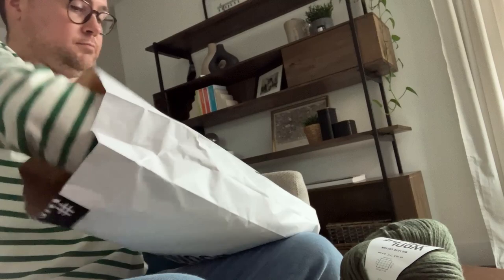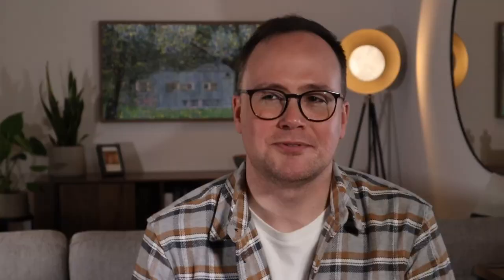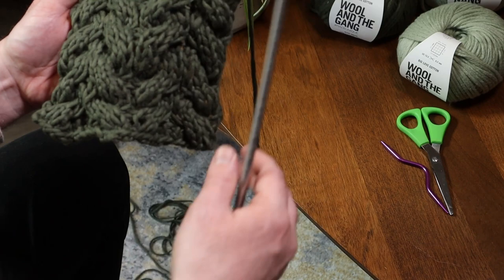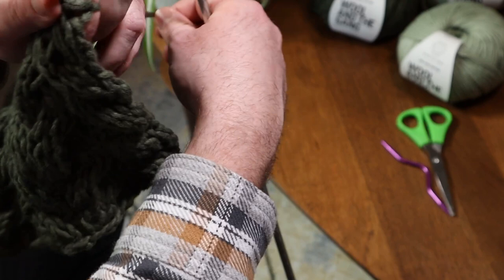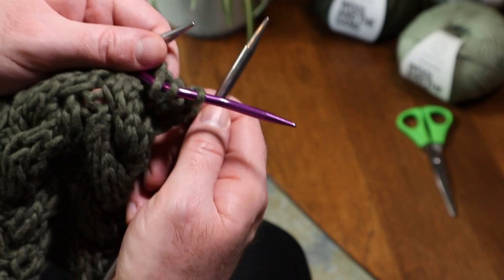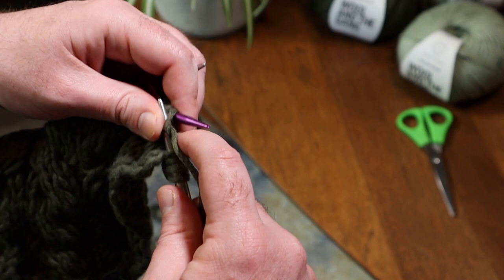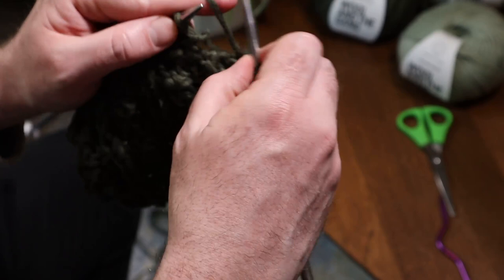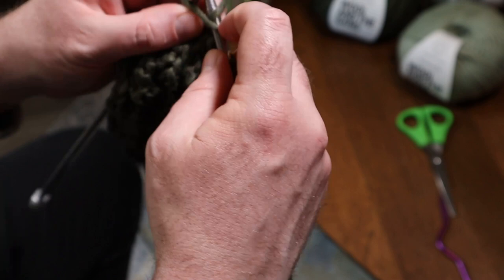Knitting color-changing Big Love Cotton cables with WATG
My friends at Wool and the Gang have a new yarn out and it's BIG. Big Love Cotton - it's out now, it's everything you want from a chunky-chunk, it's breathable! Truly a great yarn

I'm doing a scarf this time. Knitting just kind of takes too long I think. I want cables, I want different colors. I want those cables to twist over each other and I want each one to be a different color. So in an effort to tame my undisciplined mind I've put up purl guardrails between the cables.